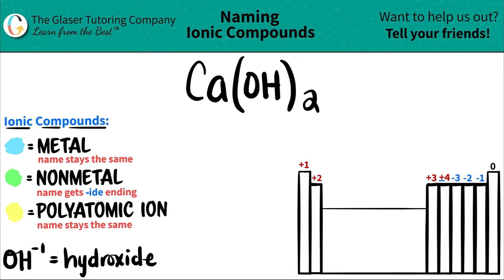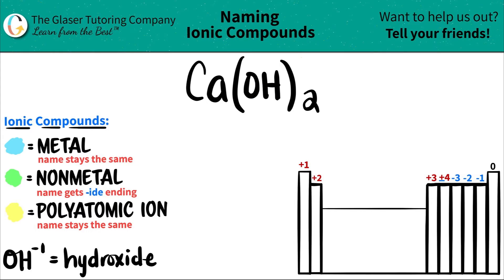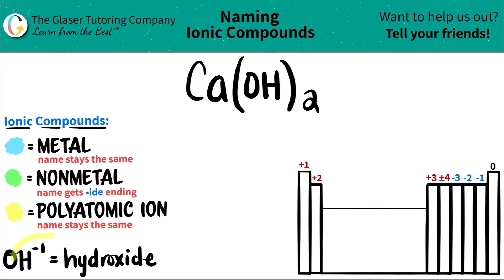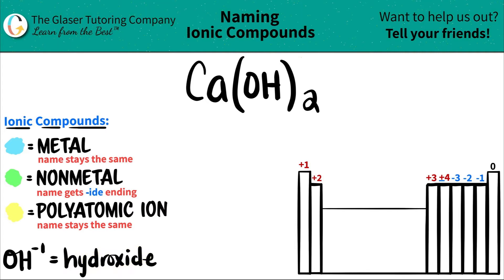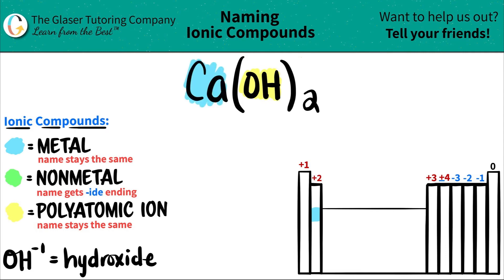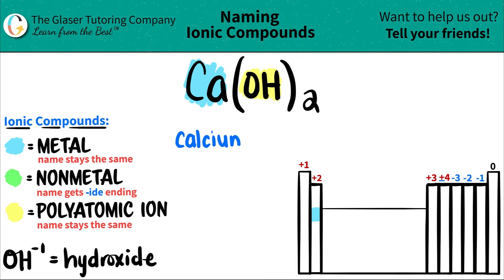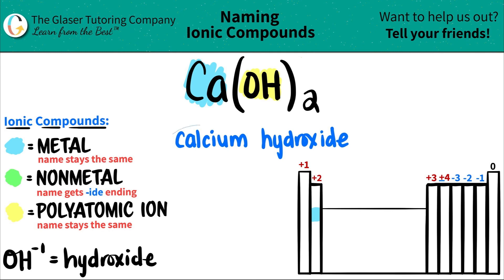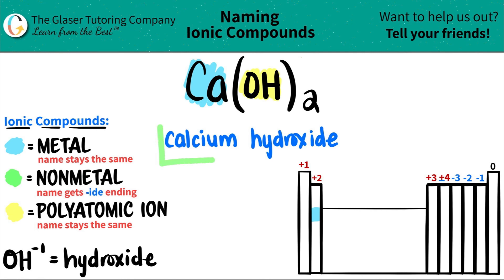How to name Ca(OH)2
Name the following ionic compound:
Ca(OH)2